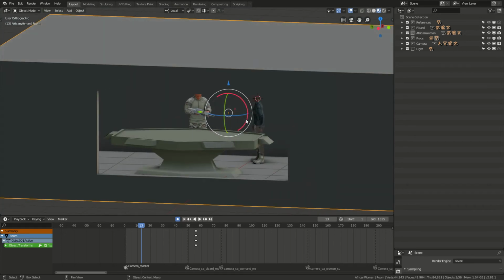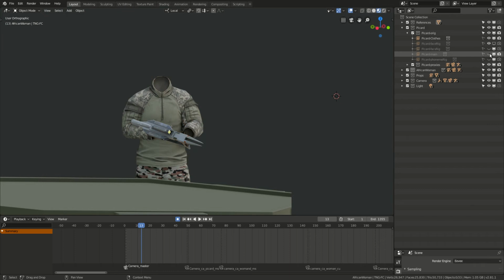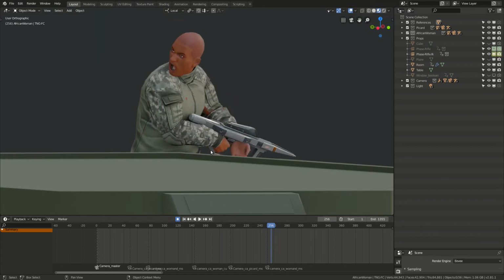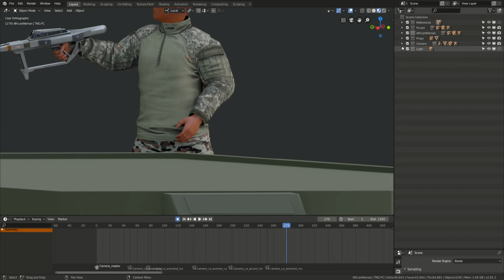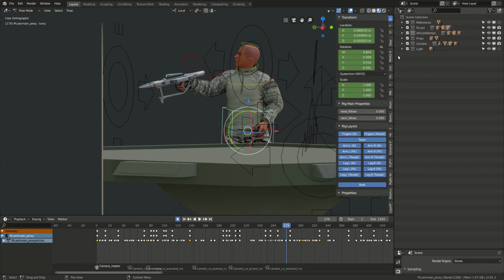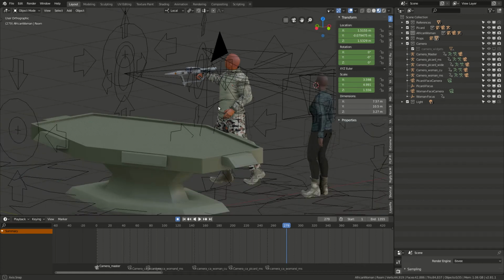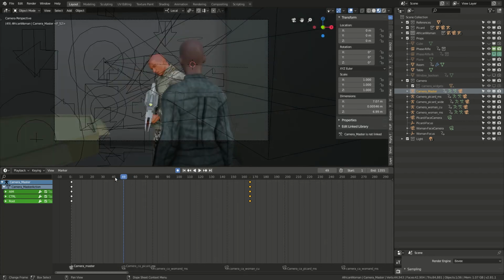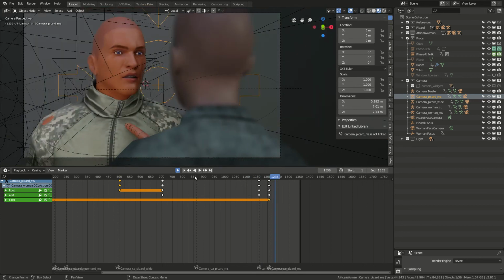Step through the animated scene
First time I actually record my voice over a video... didn't go too badly for the firs try.